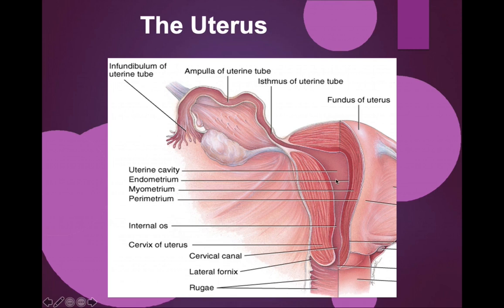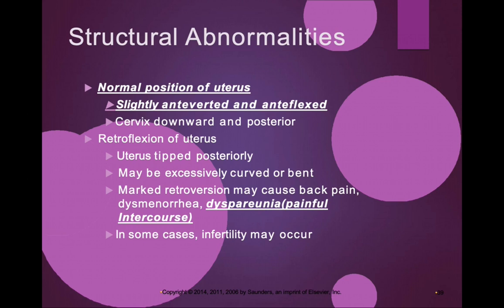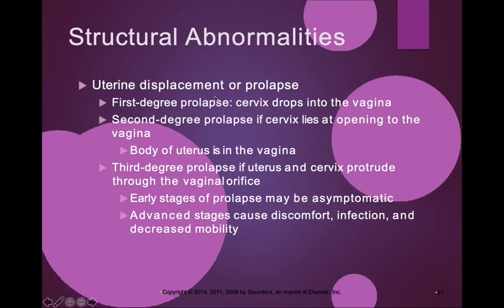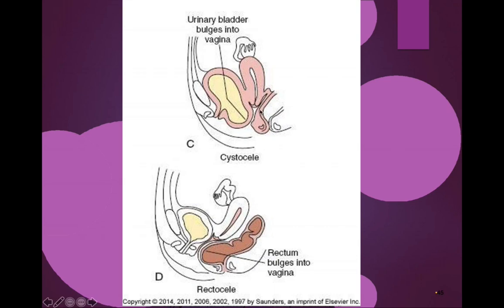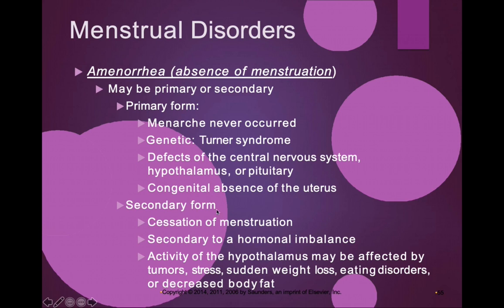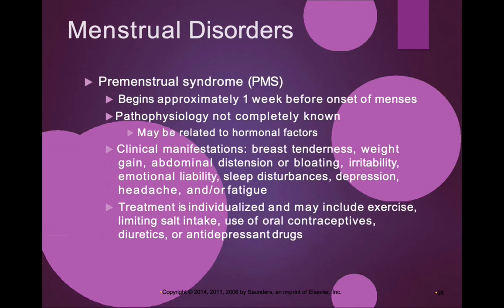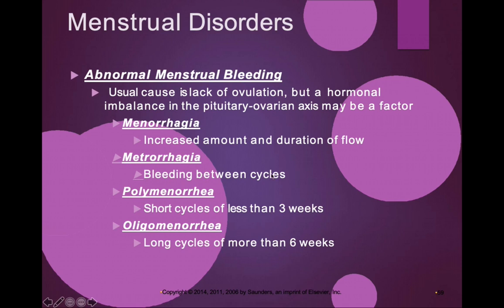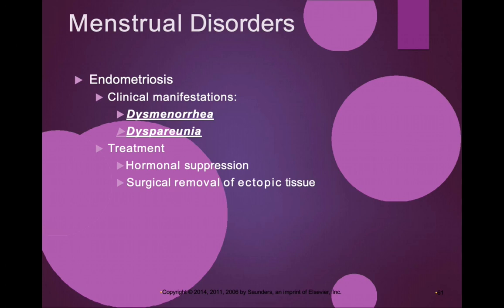Week 14 Chapter 19 Female Reproductive Disorders Uterine Abnormalities Menstrual Disorders